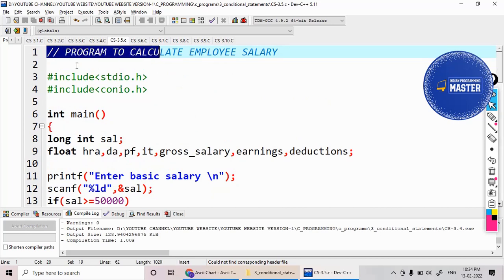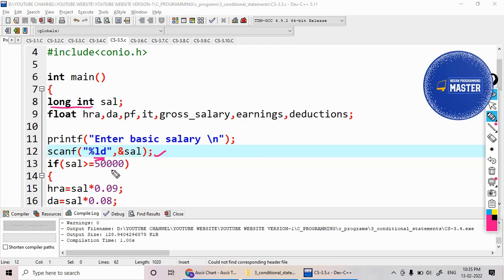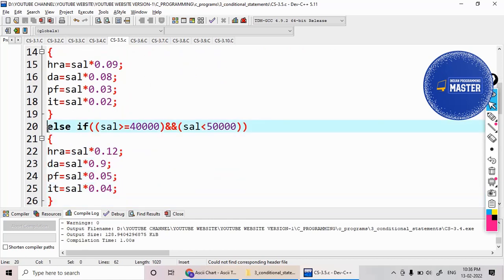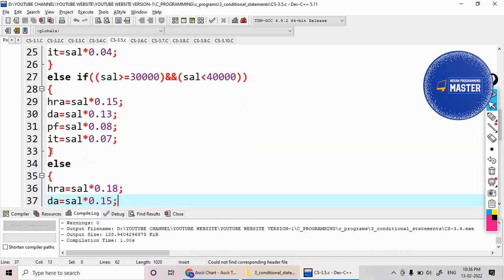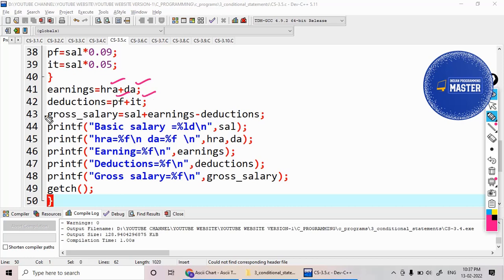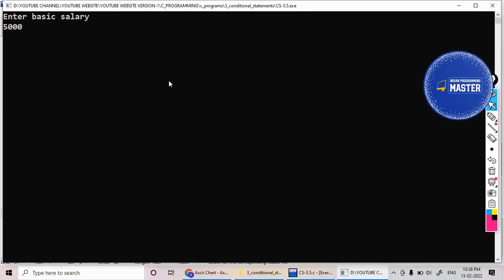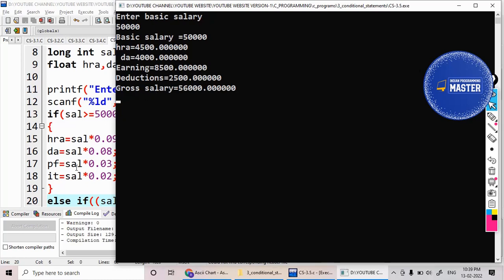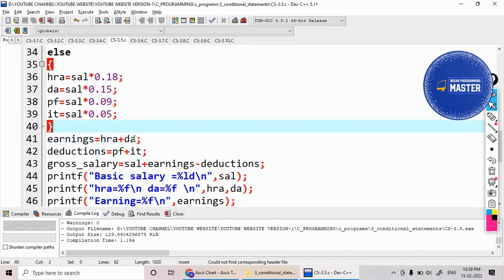Calculate net salary of an employee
Calculate net salary of an employee program in C